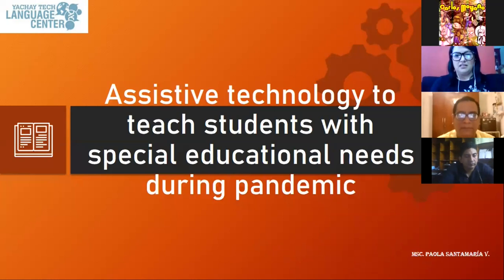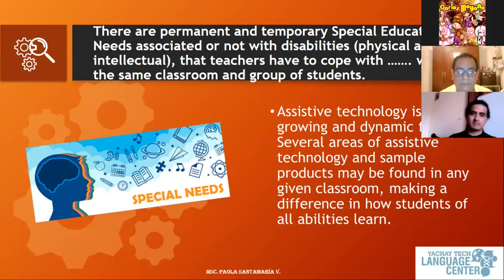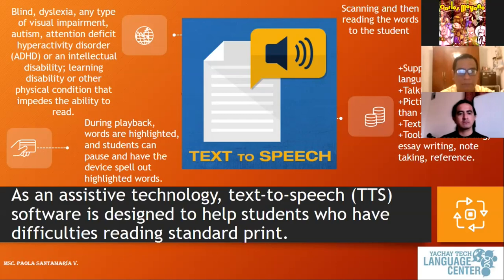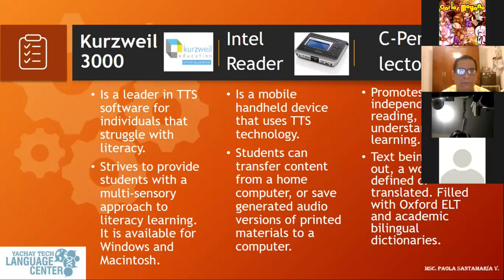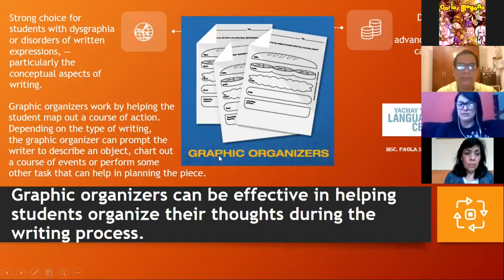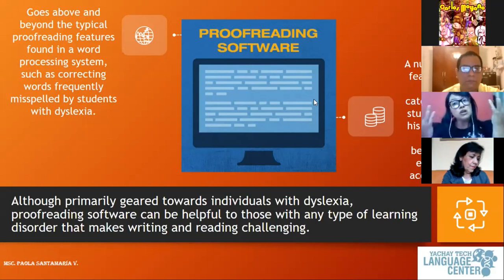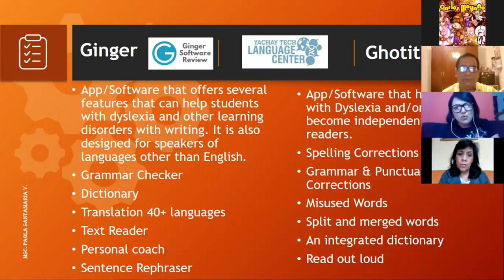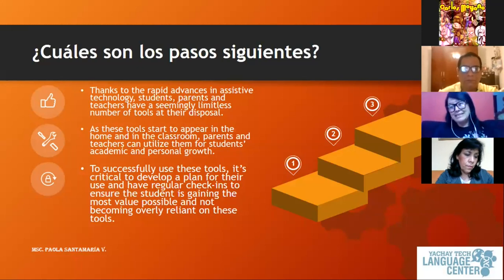“Assistive technology to teach students with special educational needs during pandemic”.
Hola amigos😎
Comparto el programa del  SÁBADO 22 DE AGOSTO. Estuve como siempre acompañado de varios reconocidos colegas docentes MSC en Inglés.
El grupo está conformado por:
. GLENDA GASPAR DOWLESS MSC
. ESTEFY BERRONES LIC @stefyberrones
. KATHERINE AGURTO MSC
. KARY PIN MSC
. CRIS BROWN MSC
. KATHERINE PROAÑO LIC
. ANGIE NARANJO MSC
. PABLO VÁSCONEZ MSC
. FANNY VIRI LIC
. ADRIANA PERALTA LIC
. MARIA ELENA MANRIQUE CAMPOS MSC
. TAIRON PILALO MSC
. RUBÉN RIVERA MSC
. DENIS RUGEL LIC
. MAURICIO ORTIZ MSC
. MERCEDES ACOSTA MSC
. CARMITA CANGO FLORES PHD
. VIVIANA VIVAS LIC
. MARIO GARCÉS LIC
El tema a tratar es: “Assistive technology to teach students with special educational needs during pandemic”.
Como SPECIAL GUEST tenemos al MSC Paola Santamaría Velásquez.
Paola has a master’s degree in Bilingual Education from “Universidad Internacional de La Rioja” (Spain). She has been an English teacher for 19 years in the different levels of education and is now working at Yachay Tech University. Her interests are focused on Teaching Students with Special Educational Needs and Addressing Educational Practices on Personal Learning Status.
Realmente NO TE LO PUEDES PERDER..!!!
Tenemos planes personalizados para profesionales, que se adaptan a tus necesidades.
Escríbeme por DM o al whatsapp de la Bio.👌 👨‍🏫We have personalized plans for professionals, which adapt to your needs. Write me by DM or whatsapp of the Bio.👌 📲 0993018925 whatsapp📲
facebook Andres Rodriguez English Coach
El conocimiento es saber...! 📣
Andrés Rodríguez English Coach👨🏽‍ .